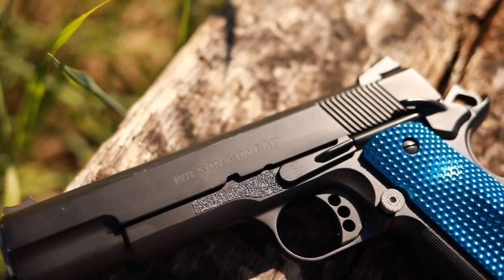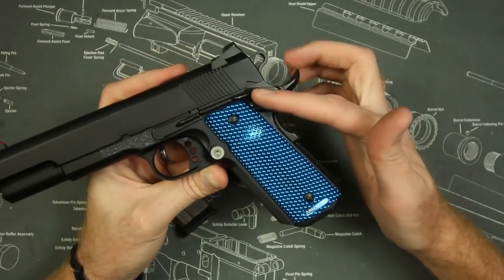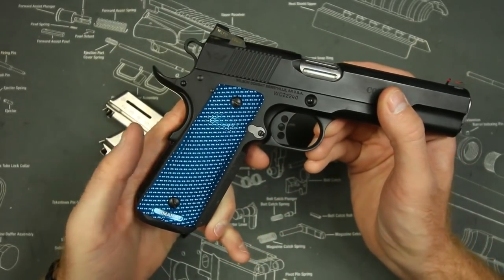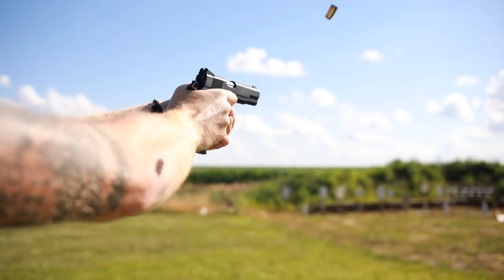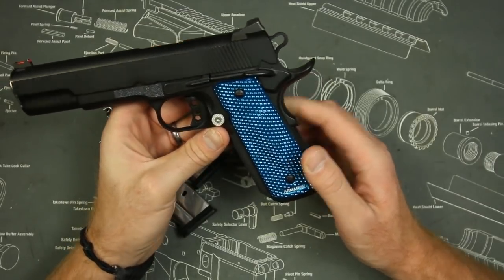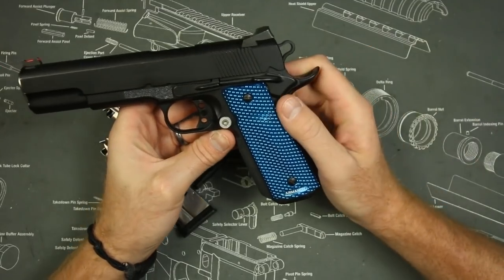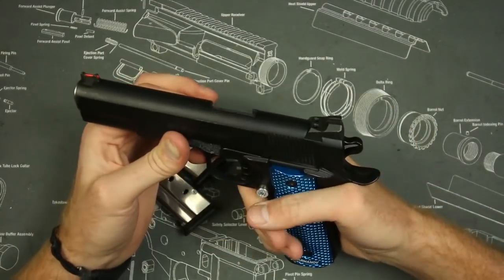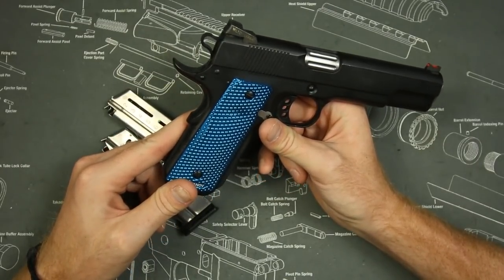Armanov 1911 Grips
Some of the best and most unique 1911 grips I've tried. With a price similar to average 1911 grips they are definitely worth a look.